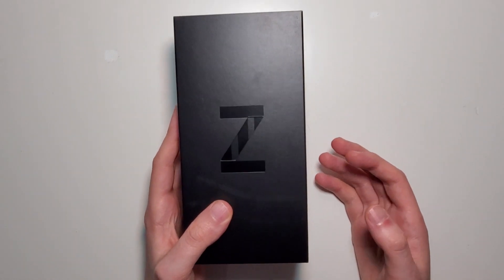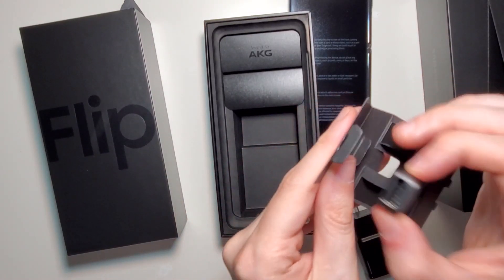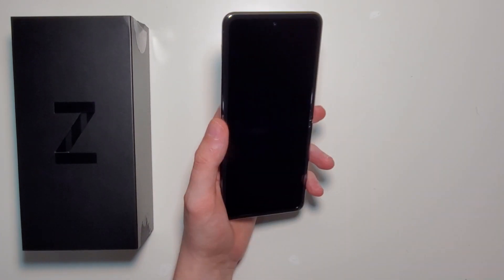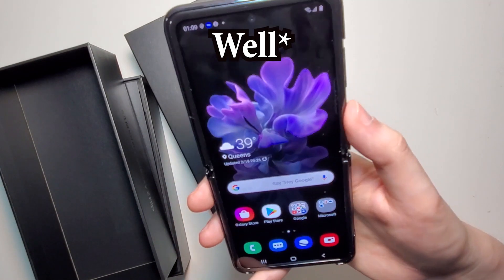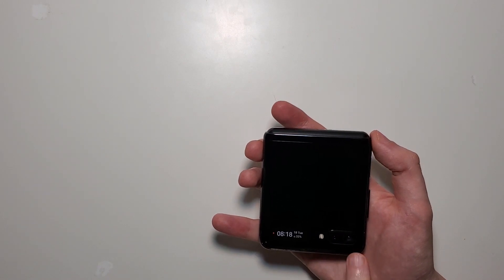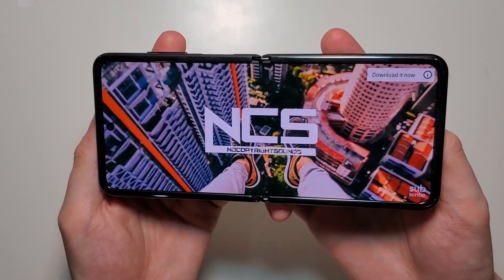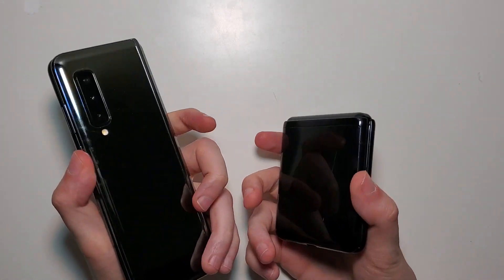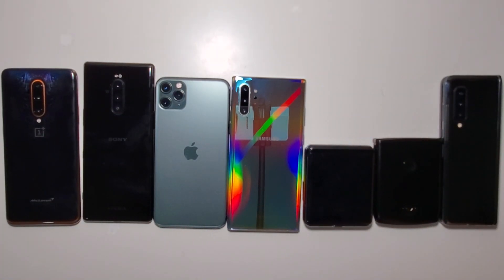Samsung Galaxy Z Flip Unboxing (Black) & Hands On vs RAZR, Galaxy Fold & More!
Samsung Galaxy Z Flip USA unlocked edition black color. Quick unboxing and hands on size comparison vs Galaxy Fold, Motorola RAZR, Sony Xperia 1, Galaxy Note 10 Plus 5G, OnePlus 7T Pro 5G McLaren, and iPhone 11 Pro Max. Also a speaker test and quick Fortnite demo.